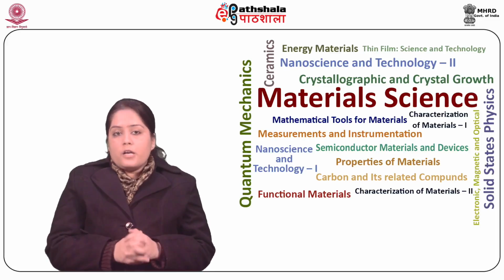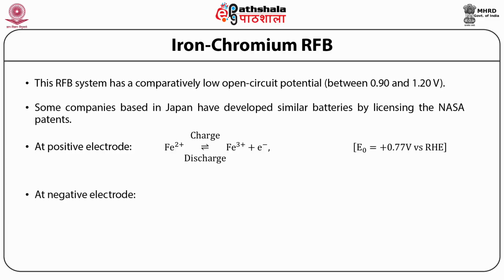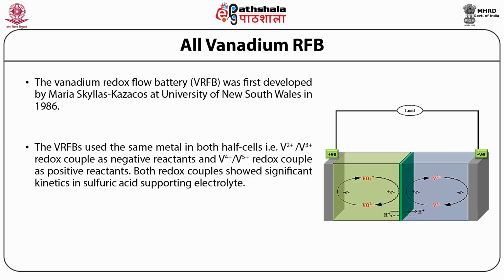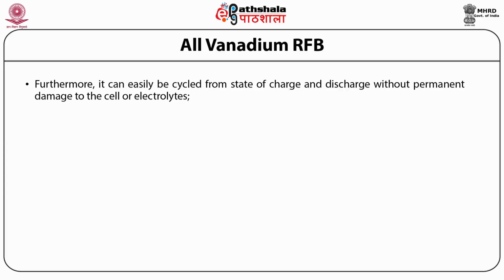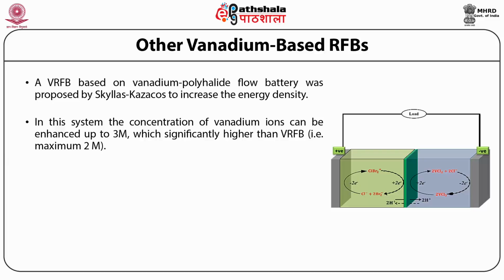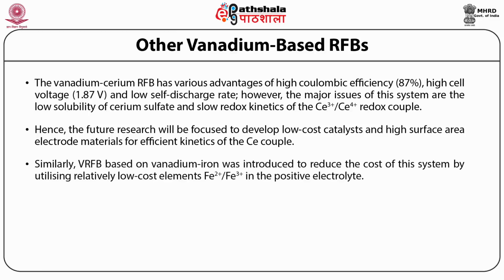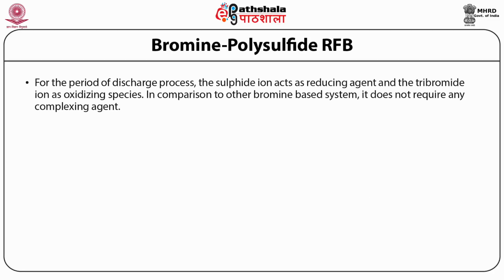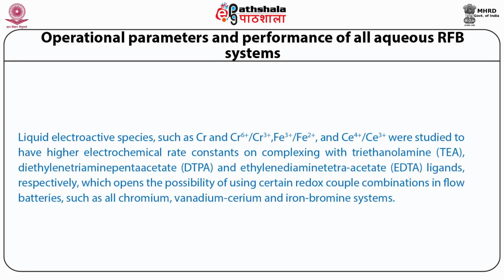P16 M3 3 1